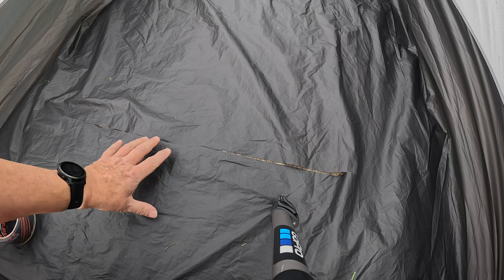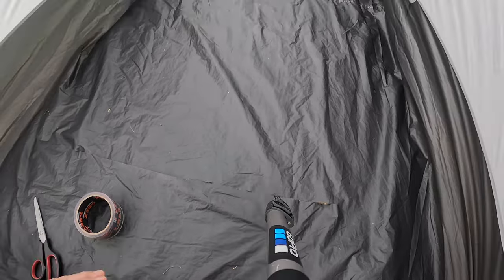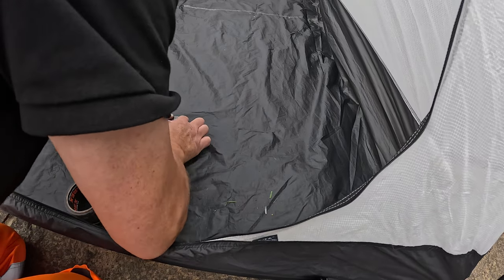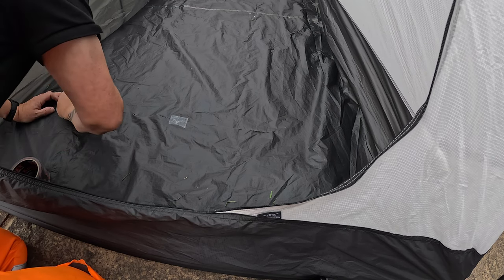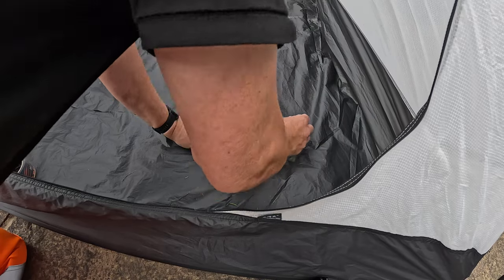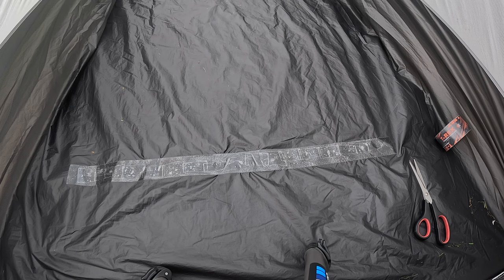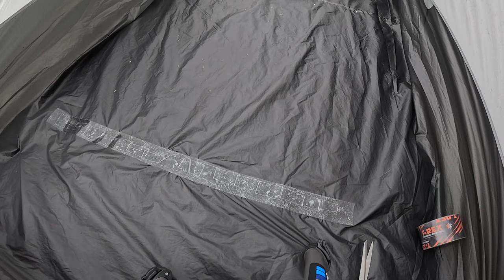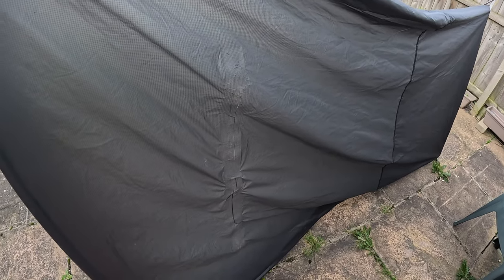REPAIR OF MY RIPPED TENT FLOOR | RUNNING REPAIR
I PUT MY BOOT THROUGH THE FLOOR OF MY TENT ON MY LAST CAMP, ITS REALLY THIN AND FRAGILE   SO IVE TRIED A REPAIR WITH T-REX CLEAR TAPE. WATERPROOF AND STRONG (CLAIMED). TIME WILL TELL HOW IT GOES. IM GUTTED, I GENUINELY LIKE THIS TENT SO I HOPE THE TAPE WORKS.. BY THE WAY IF THIS WAS AN EXPENSIVE HIGH END TENT IT WOULDNT BE GETTING T-REX TAPE ON LOL. A SPECIALIST REPAIR WOULD BE NEEDED FOR THE EXPENSIVE TENTS.. THIS IS JUST TO SHOW HOW IVE ATTEMPTED TO REPAIR IT.